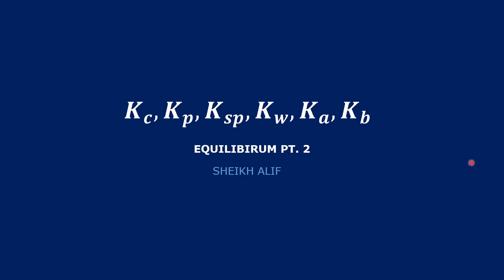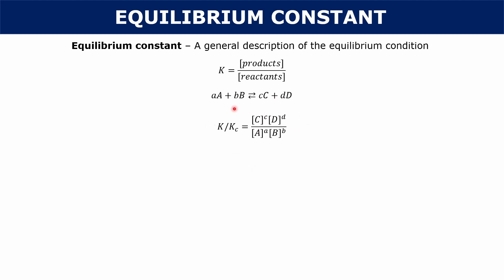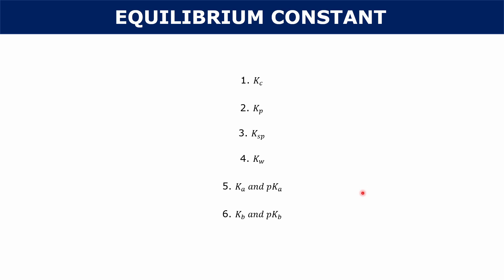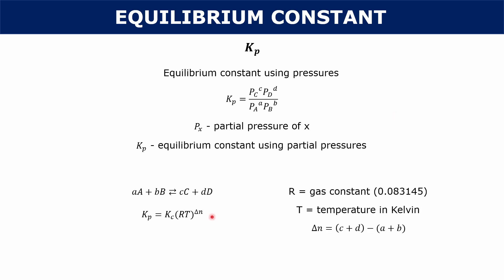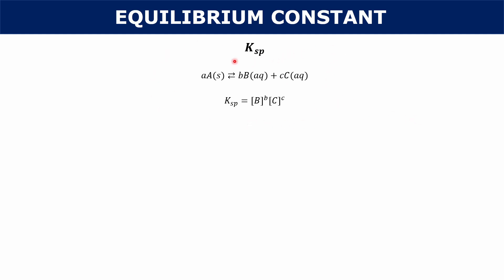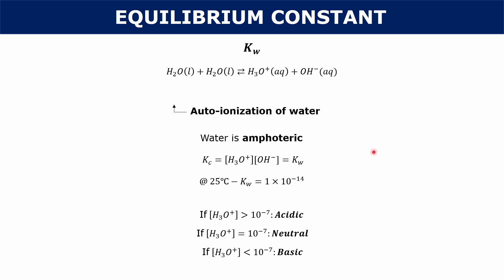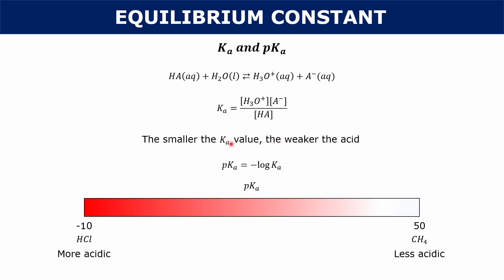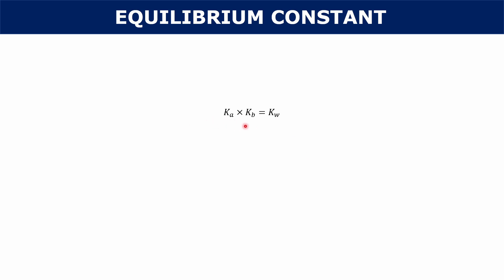Kc, Kp, Ksp, Kw, Ka, Kb - Equilibrium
In this video, we go over several types of equilibrium constants including Kc, Kp, Ksp, Kw, Ka, pKa, Kb, pKb.